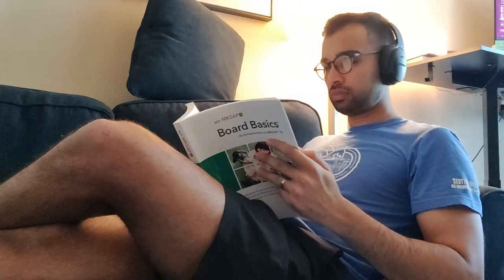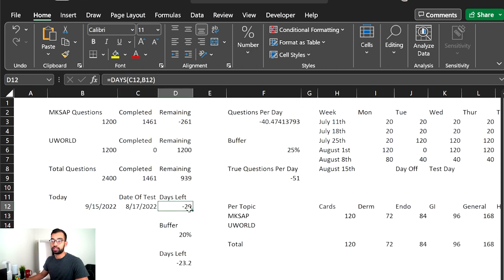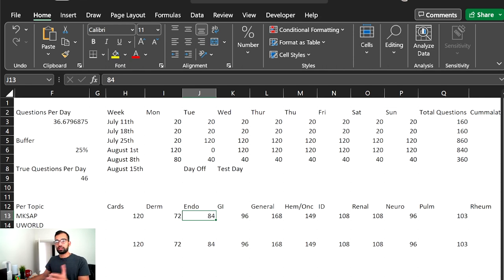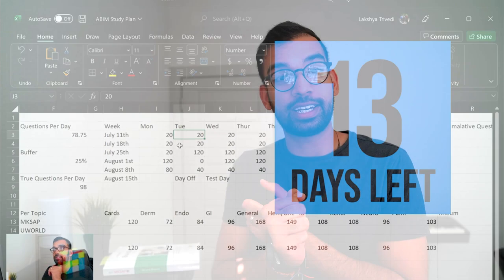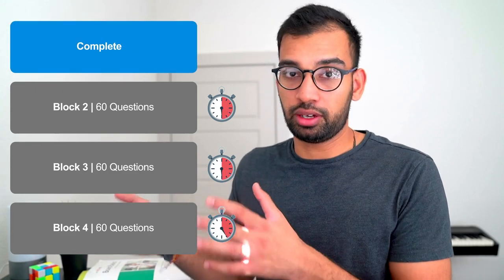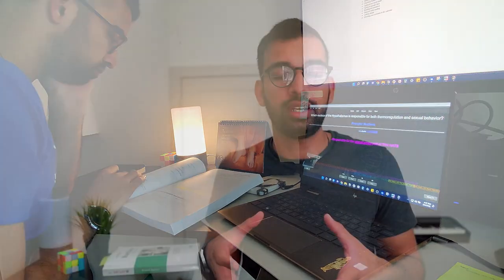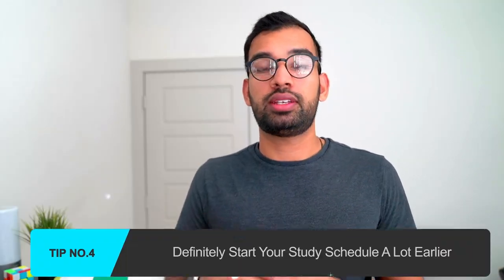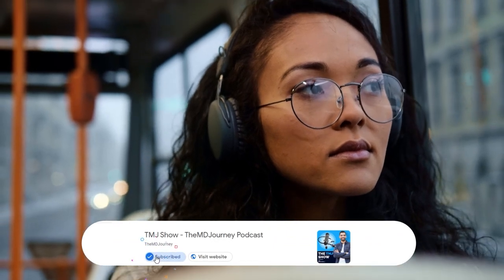I Took My Boards - Here’s How It Went | Episode 3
After months of studying, the day has finally arrived - it's time to take my Internal Medicine Board Exam! In this video, I'll tell you about my experience of what the exam was like and some strategies on how I prepared for it in the last weeks before my exam.

00:00 Introduction
1:12 Review
6:47 Test Day
8:35 Final Tips